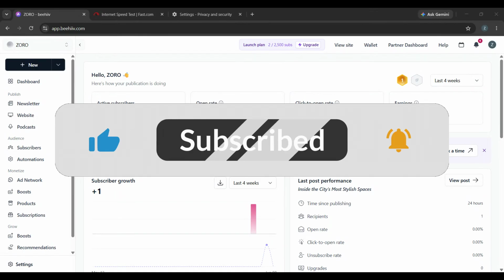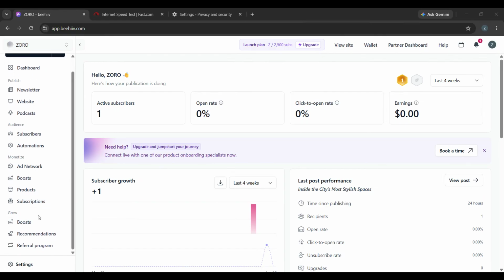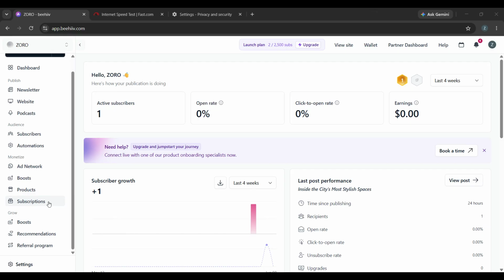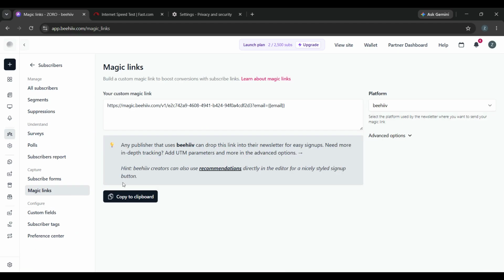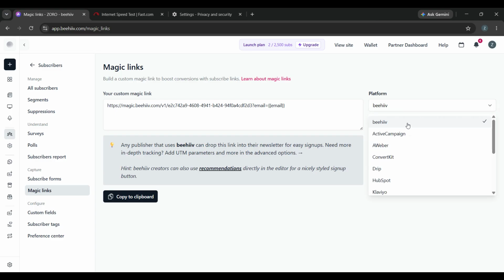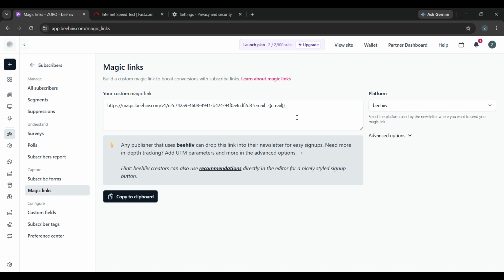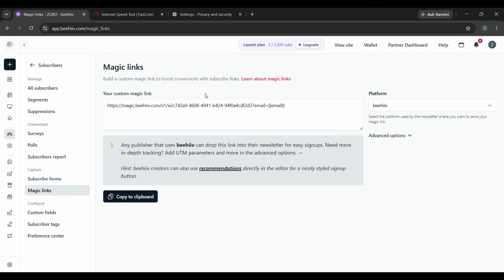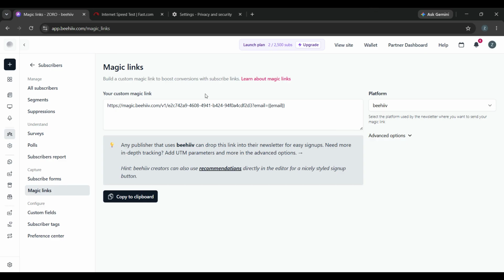How To Create One Click Subscribe Links On Beehiiv (Step By Step Guide)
🕚Timestamps:
0:00 Introduction
0:20 Log In To Beehiiv
0:30 Open Grow And Magic Links
0:44 Choose Email Platform Or Beehiiv Default
0:58 Generate And Copy Your Magic Link
1:13 Paste The Link In Emails, Social Media, Or Landing Pages
1:37 Share It With Your Audience
1:52 Test The Link With A New Email Address

✍️What You'll Learn In This Video:
• How To Use Beehiiv Magic Links For Newsletter Growth
• How To Generate And Copy A Beehiiv Magic Link

💡Pro Tips:
• Place the link in multiple high-traffic spots to maximize signups.
• Keep the link handy in your bio, footer, and welcome emails for repeat exposure.

📱 Beehiiv Mobile App:
Beehiiv is primarily web-based, so check your device browser for the best experience.

And here are the official app store links if Beehiiv mobile availability changes: